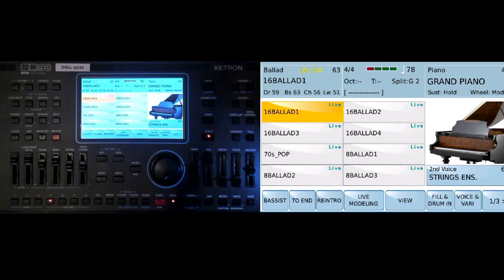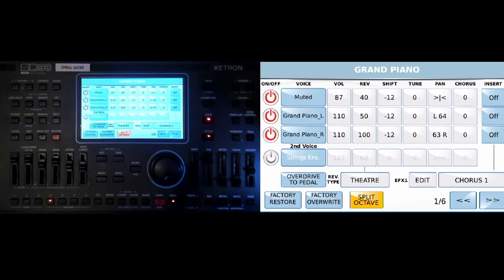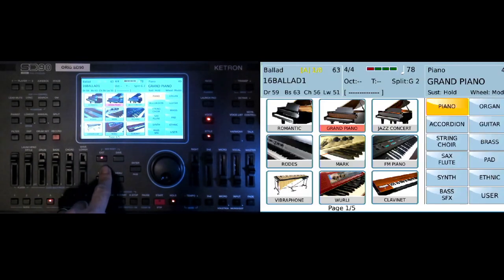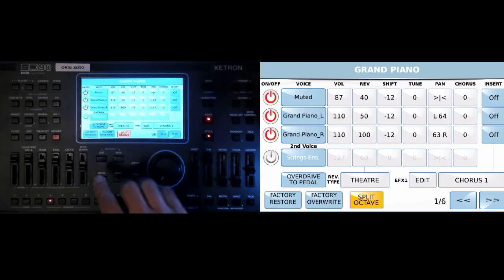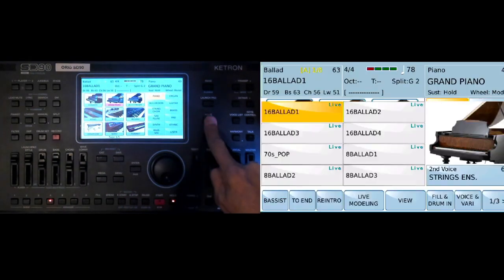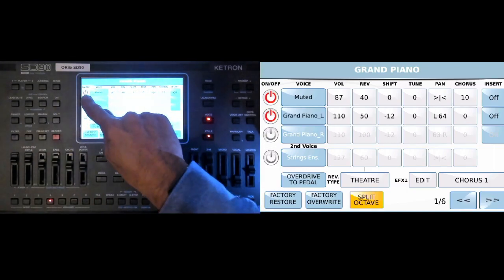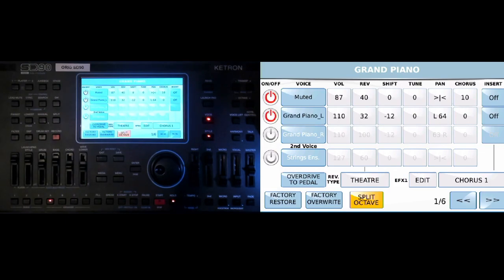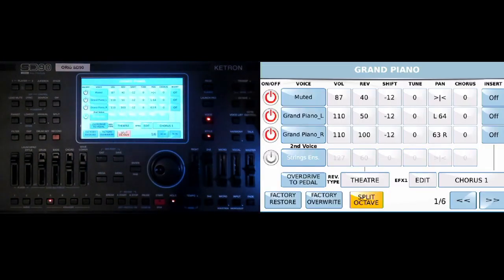Ketron SD-90 - Changes in voice edit so each time you reselect that voice it isn't reset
Ketron SD90/9 Editing voices and test/making changes all prior to saving.. How can it be done so each time I reload the voice, my changes remain.